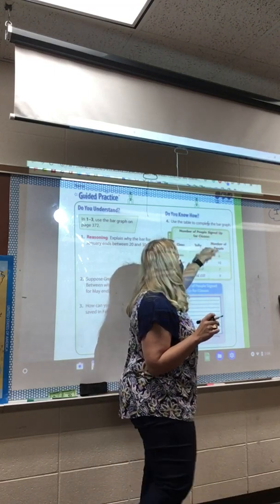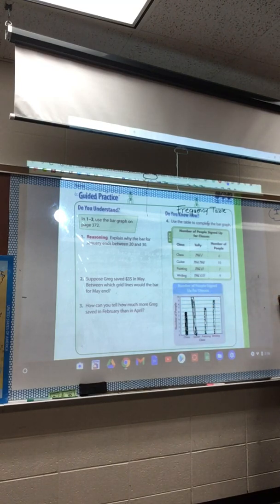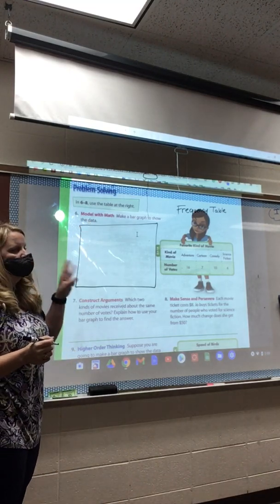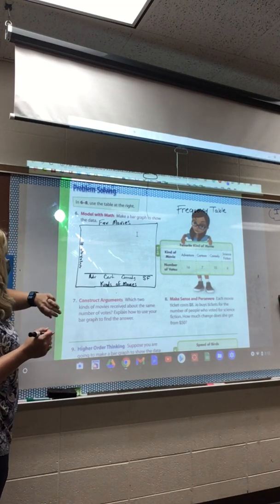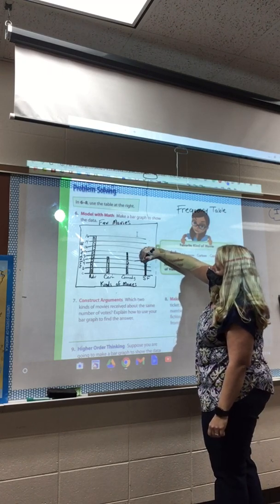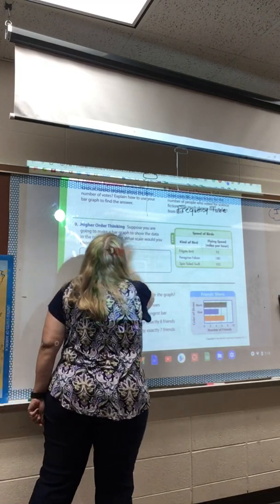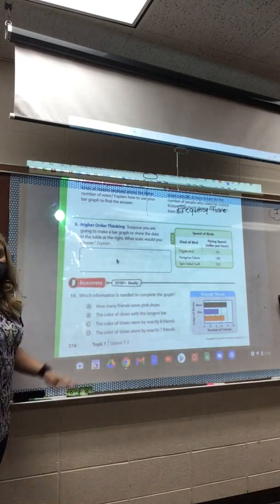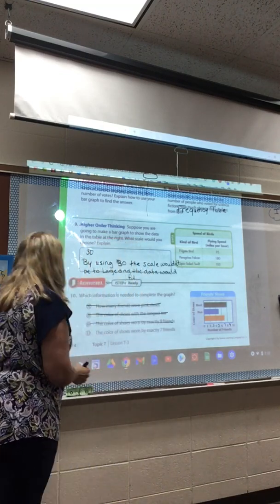7 3 page 373 Creating Bar Graphs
This video is a walkthrough for creating your own bar graph using page 373 in our textbook.
Pay close attention to question number 8. You have a similar 2-step question on Savvas today.